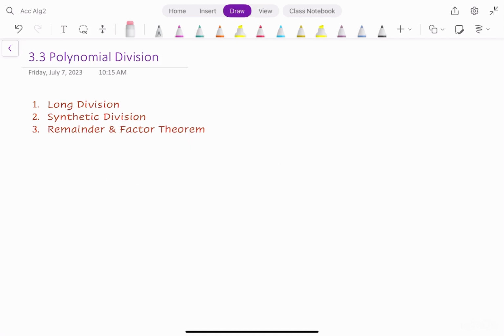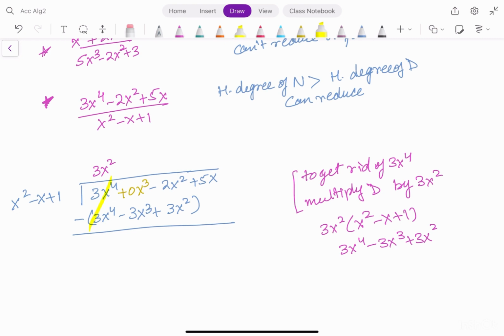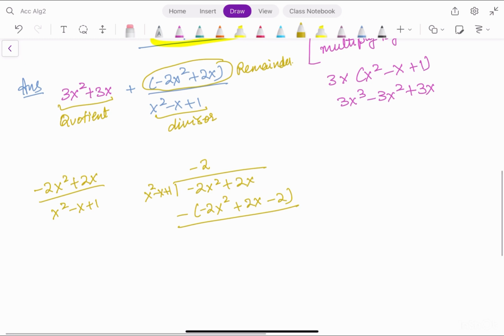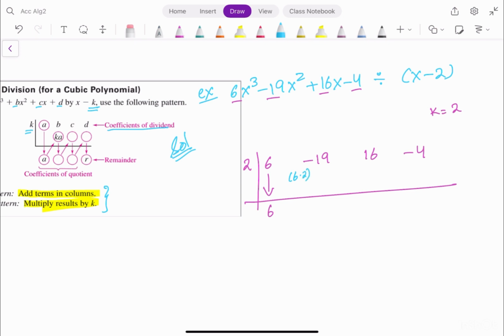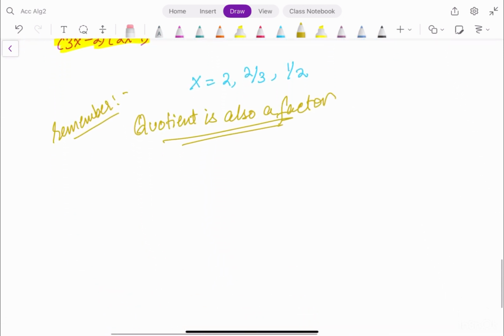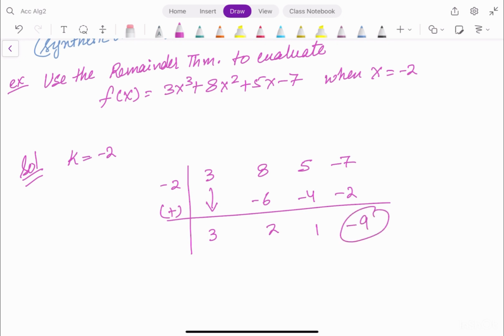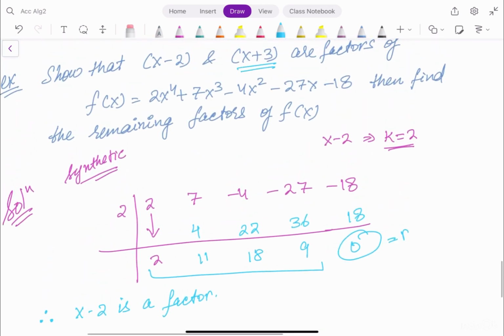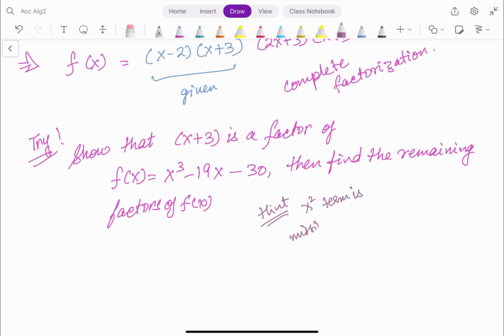Polynomial Division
Long division, synthetic division, remainder theorem, factor theorem